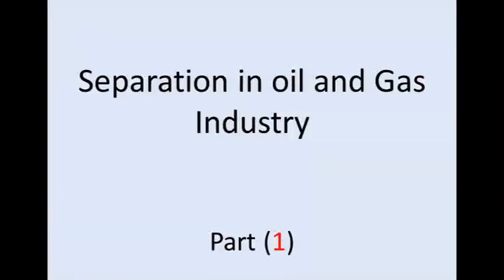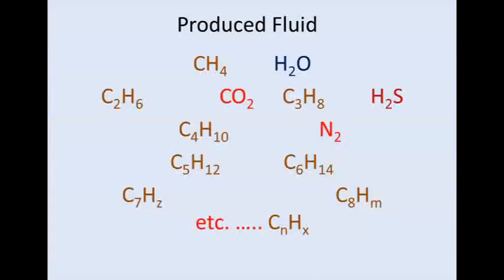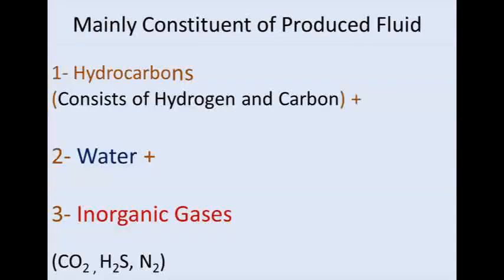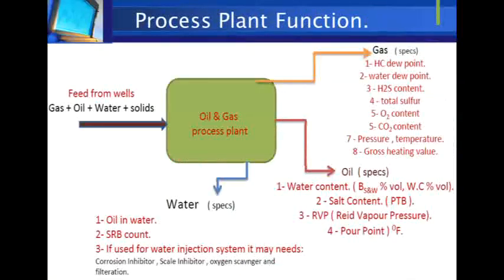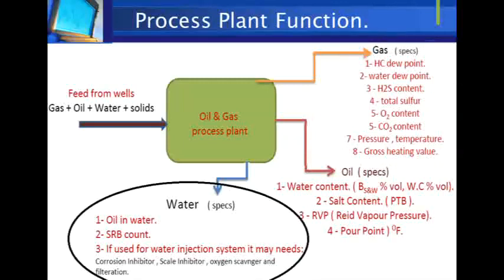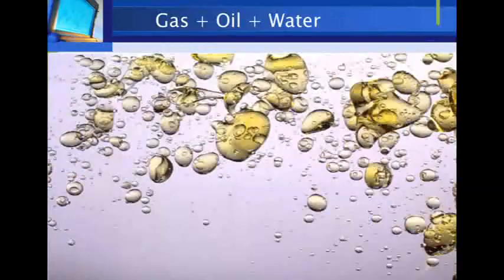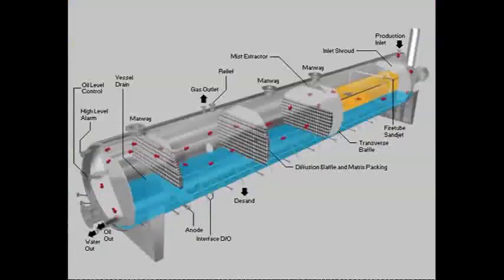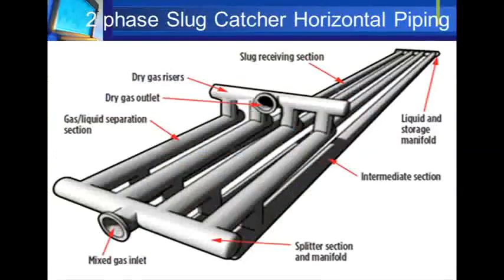Separators in oil and gas industry - Part #1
why we need separation and treatment in oil and gas fields ?